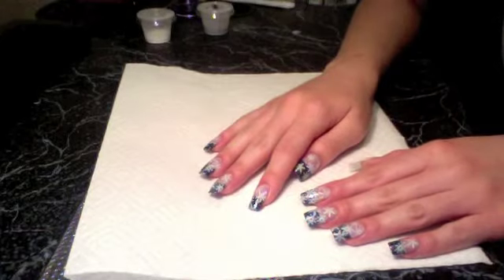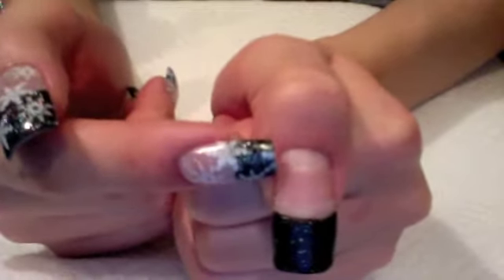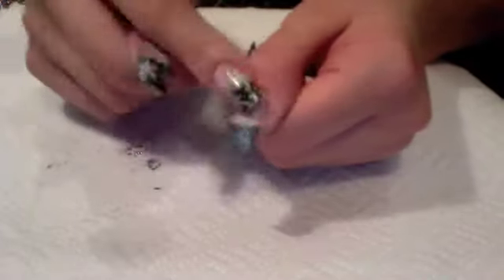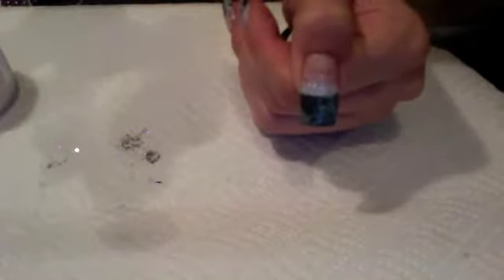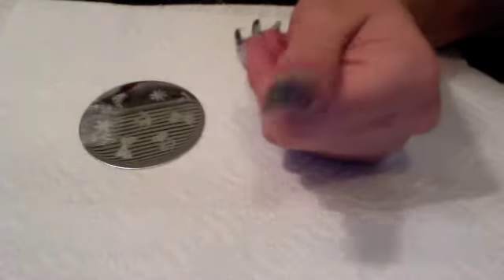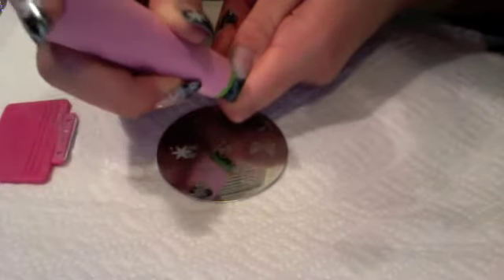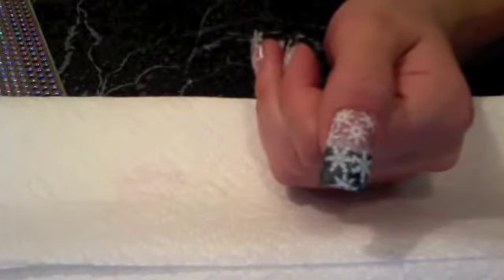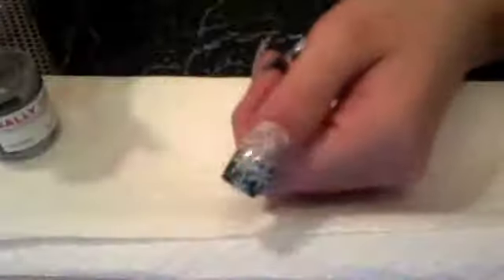After Dark Snow Nail Tutorail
Just remember I am not a Pro. This is not the right way to do acrylics, its my way.